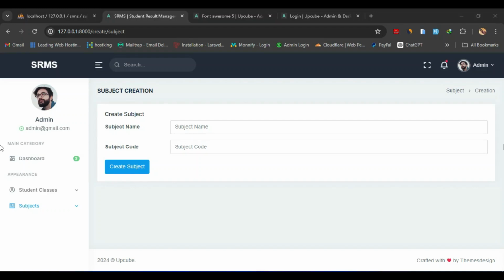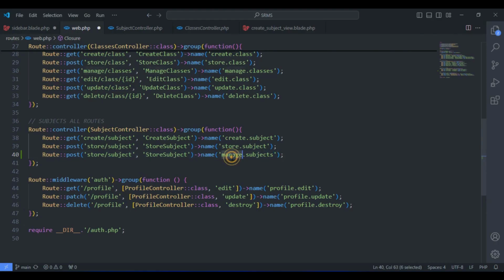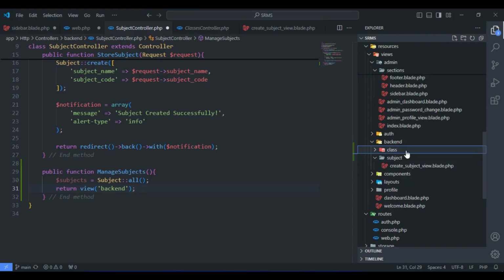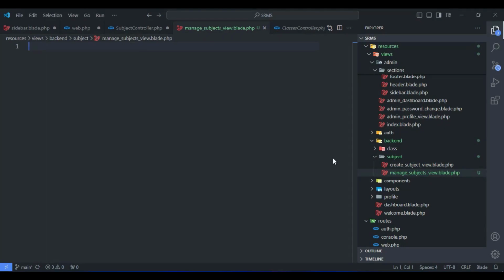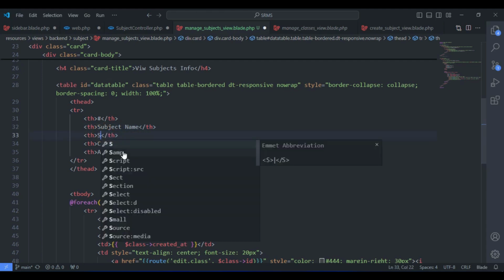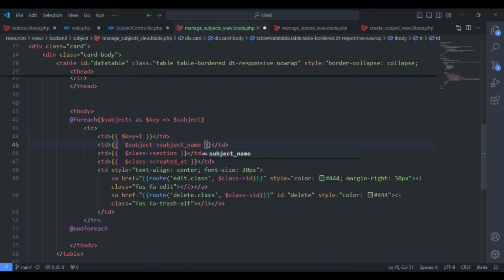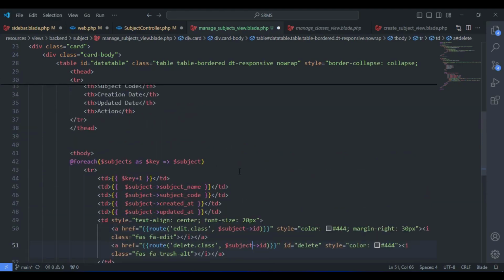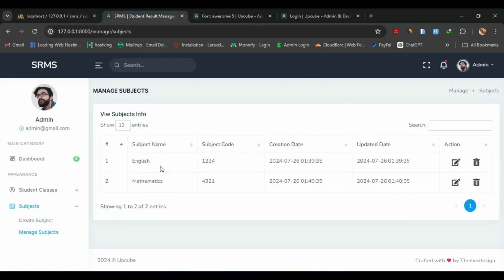33 - Manage Student Subject Part 1